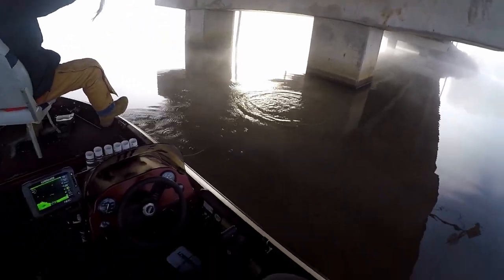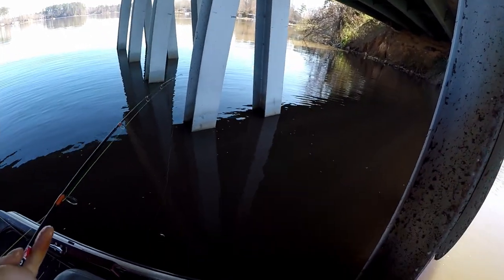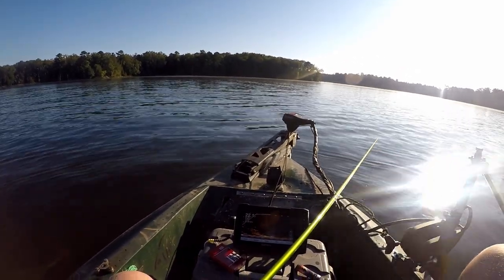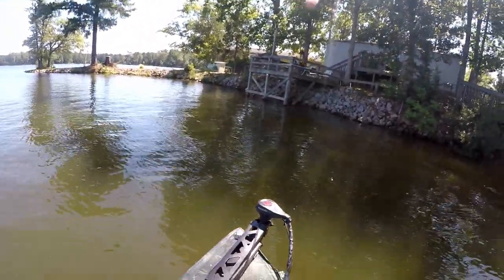Where Do Crappie Go In The Fall ( And How To Catch Them)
Fall Crappie Fishing is one of those times of year that you can fill the freezer in a couple days of fishing. They bite good the people on the water arnt messing up your crappie fishing. Its 2021 get out there this fall and catch you some slab crappie.